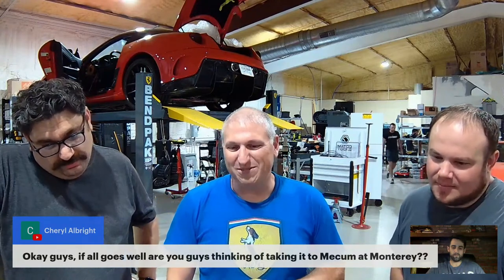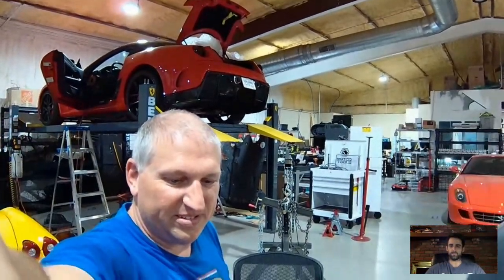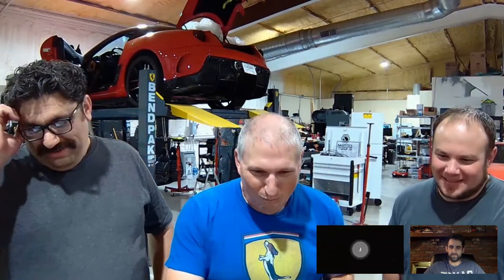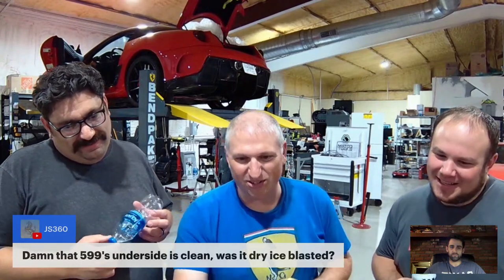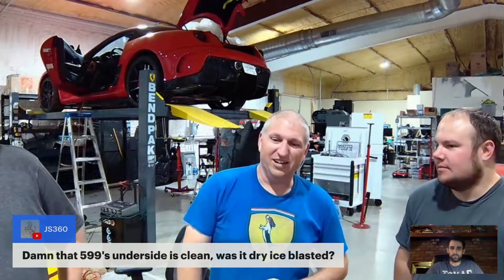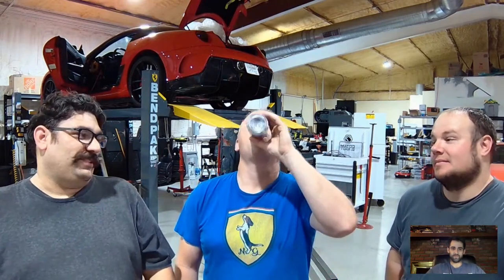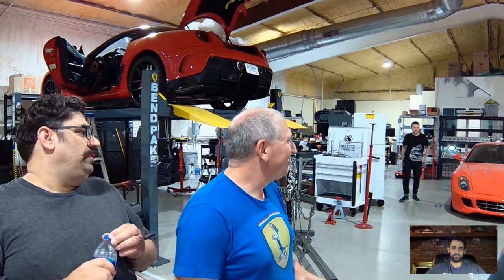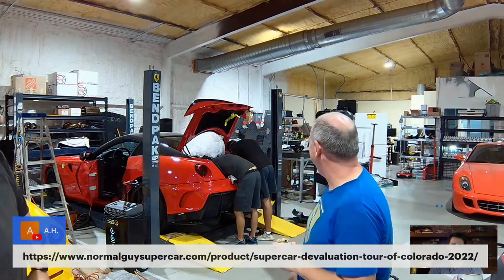Monterey Car Week, Here we come! NGS Thursday Night LIVE 8-11-22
Join the NGS crew for another NGS Thursday Night LIVE!  We will be going to Monterey Car Week next week, so let's talk about what we hope to see there and what we're going to do out there.